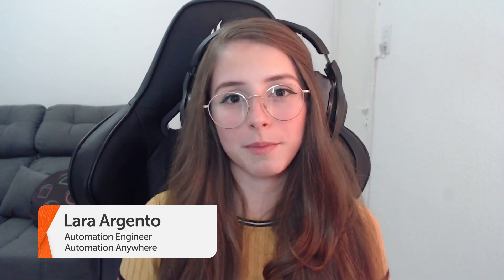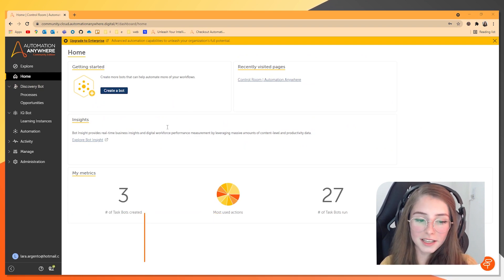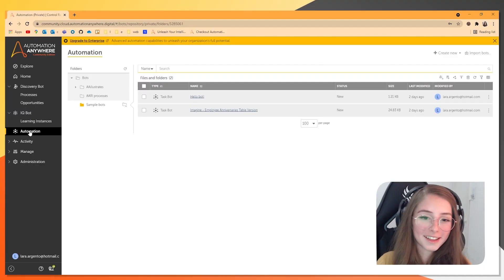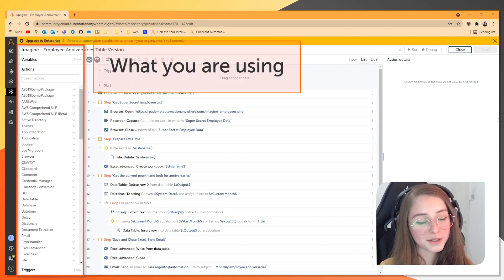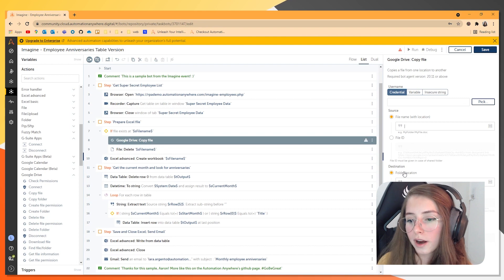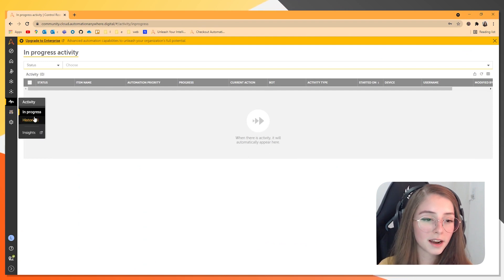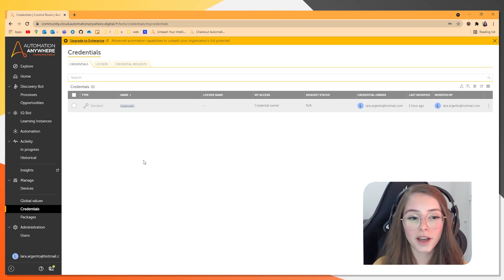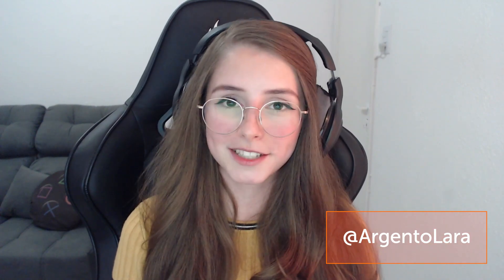How to Get Started with the Automation 360 UI with Lara Argento | Automation Anywhere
There are lots of videos on our channel about building your first bot, but what about videos about opening Automation 360 for the first time? Join Lara Argento, Automation Engineer at Automation Anywhere, as she takes us on a quick tour of the UI and key features of the new v.21 release of Automation Anywhere 360.
Click below to jump to a particular segment:

[0:28] Explore Page 🔍
[0:57] Home Screen 🏠
[1:18] Discovery Bot 💡
[1:43] IQ Bot 🧠
[2:09] Automation Repository 📦
[3:00] RPA Workspace 🛠
[4:58] Activity Tab 📊
[5:39] Manage Menu 🙍‍♂️

Want to learn more about the incredible features in Automation 360, and how it can change the way you work?